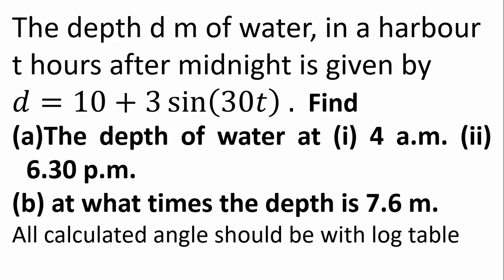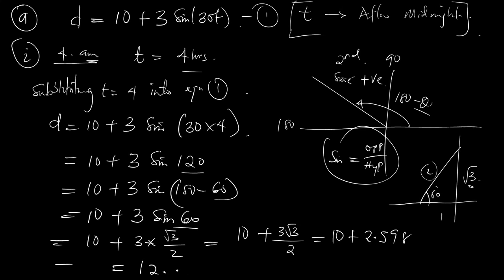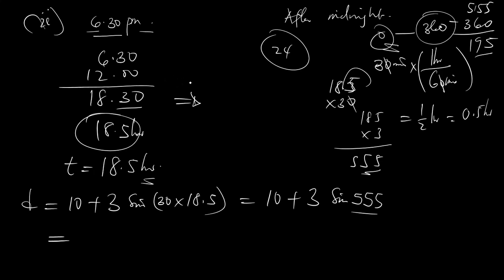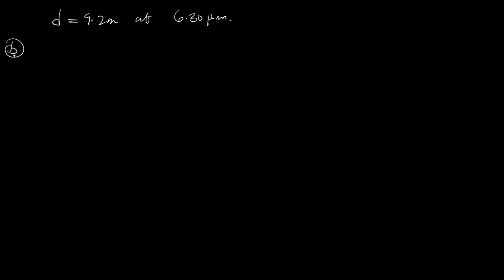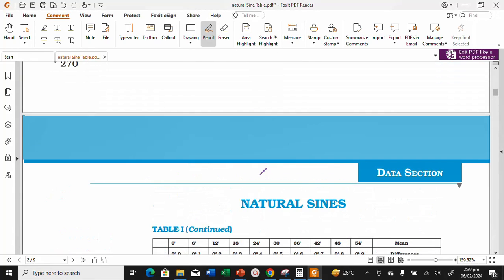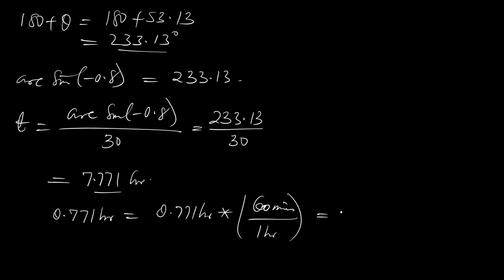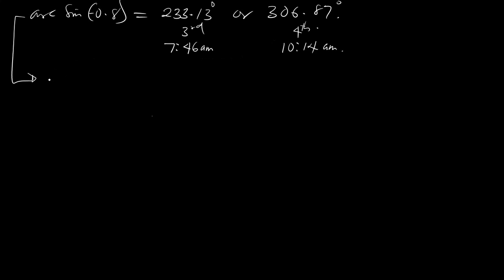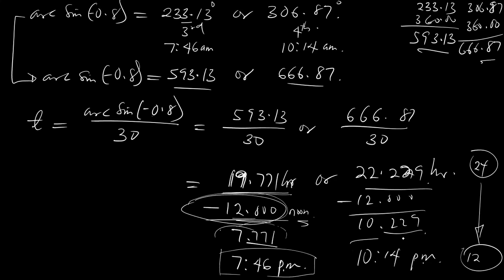How to solve for depth and time to fill a harbour | trigonometric function | Olympiad Math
The depth d m of water, in a harbour  t hours after midnight is given by
𝑑=10+3 sin⁡〖(30𝑡)  . 〗 Find
The depth of water at (i) 4 a.m. (ii) 6.30 p.m.
 at what times the depth is 7.6 m.
All calculated angle should be with log table